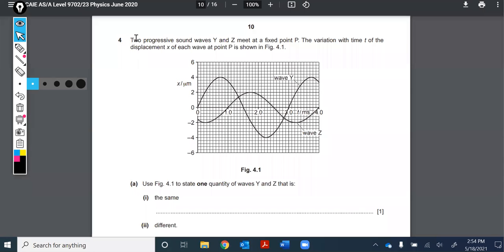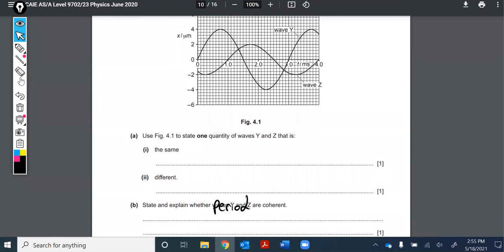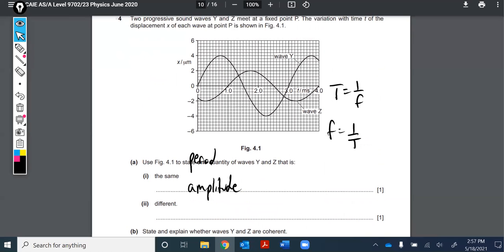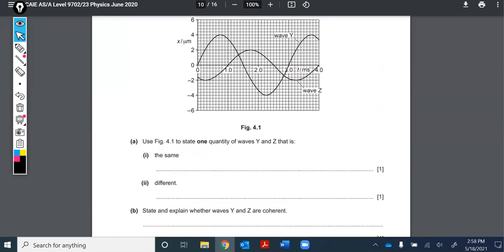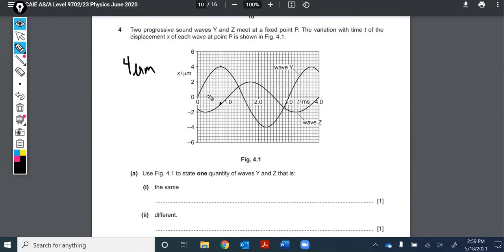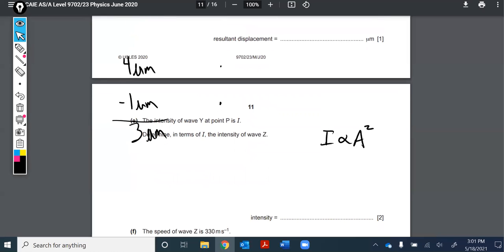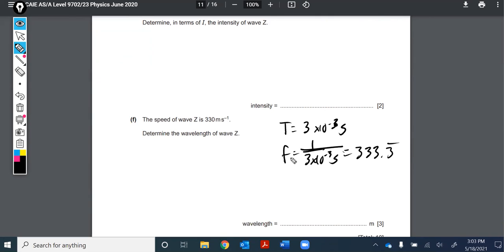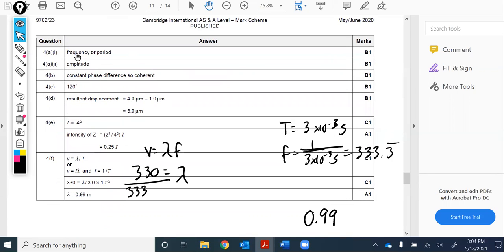Phase difference worked example